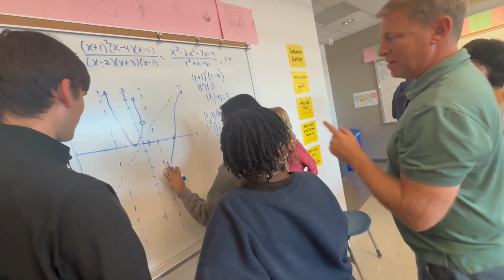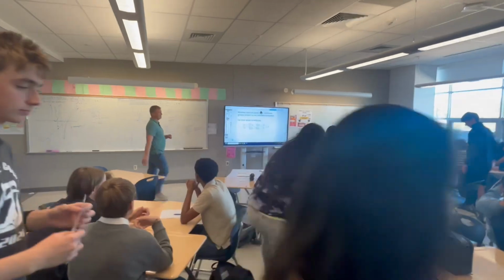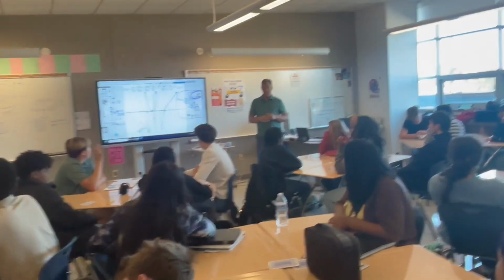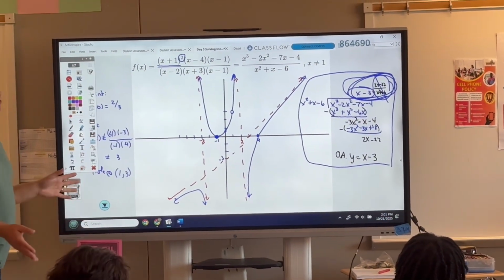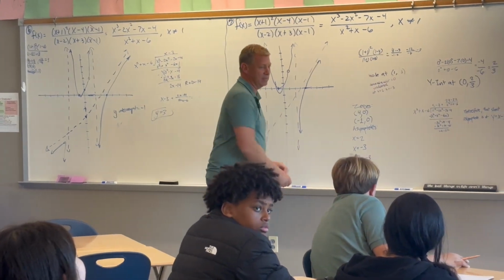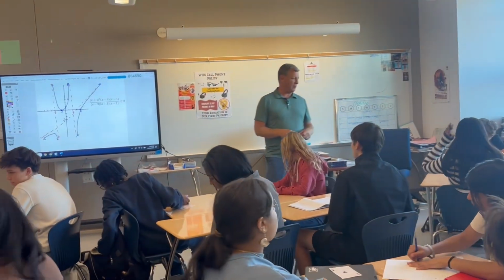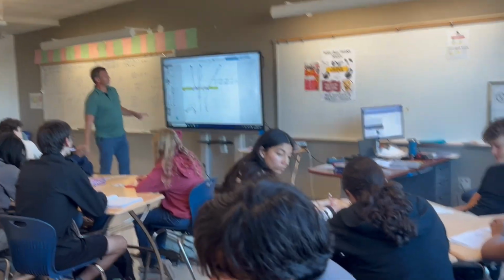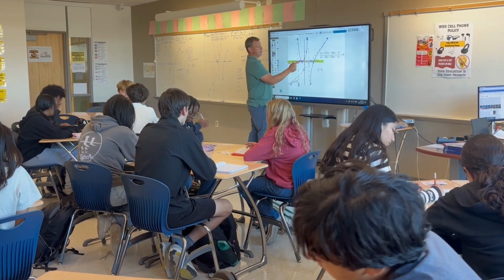Ryan Waggoner Component 3